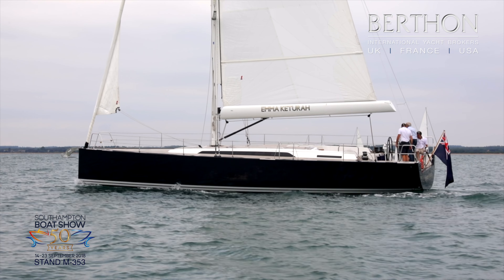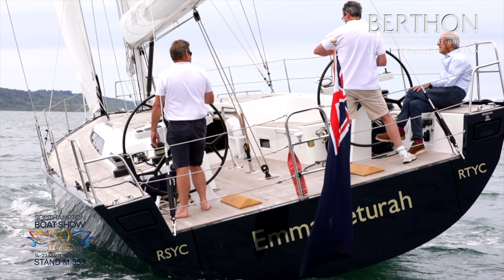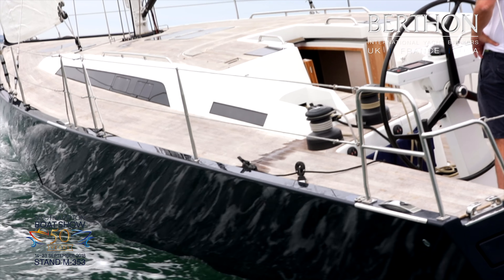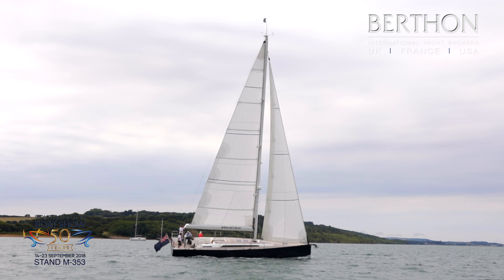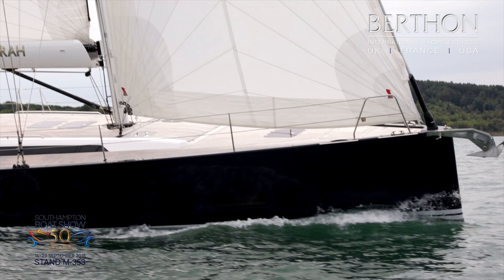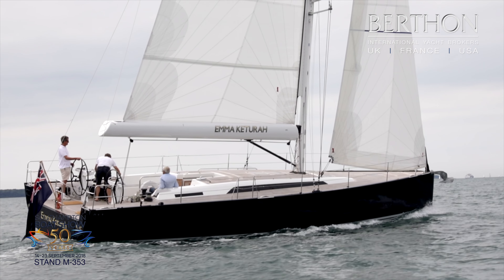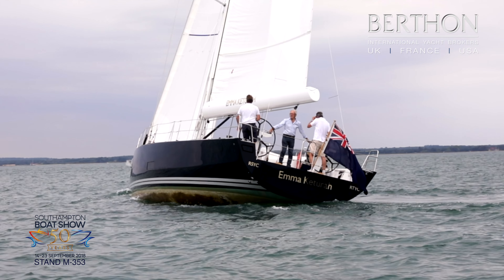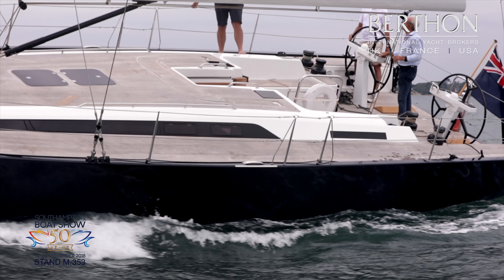Solaris Yachts, Berthon and the Southampton Boat Show - Solaris 47 (EMMA KETURAH)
With only a limited number of these beautiful creatures currently in captivity in the UK, we thought we would take the opportunity to show off the Solaris 47, EMMA KETURAH looking very much at home and revelling in some fine sailing conditions on the West Solent. With her dark blue topsides and flush teak decks, she cuts quite dash from stem to stern; there is thought in every detail. With her Southern Spars boom and self-tacking rig, the owner regularly enjoys single-handing her.

EMMA KUTURAH will be on display during the Southampton Boat Show, so please do take to the opportunity to come along and view.

Berthon are the UK agents for Solaris and will be exhibiting on Stand M353 Southampton Boat Show 14th - 23rd September.